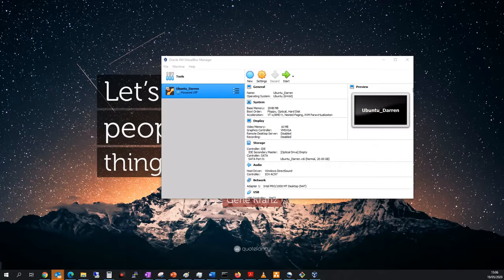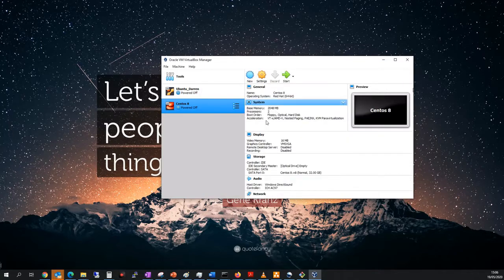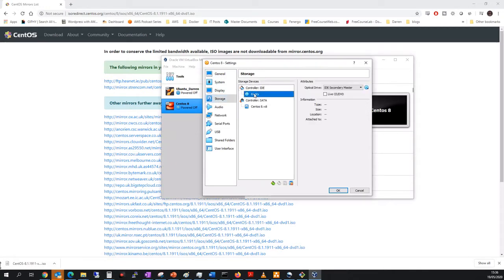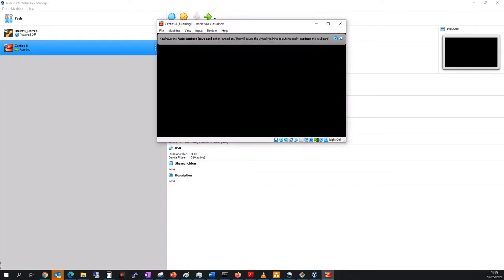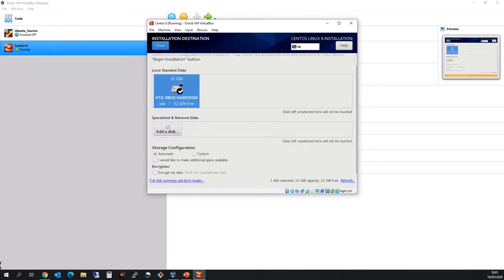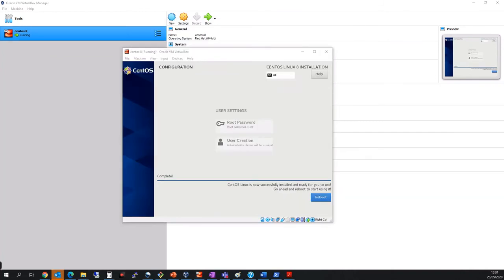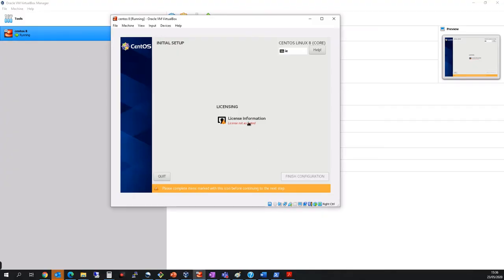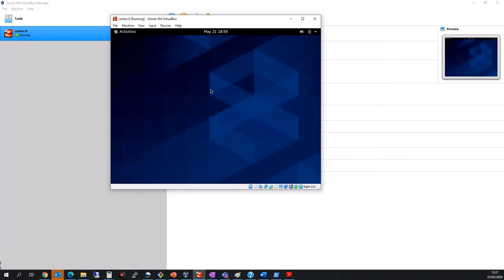How to Install CentOS 8 on VirtualBox 2020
This CentOS 8 tutorial will show you how to install CentOS 8 on VirtualBox. To begin you will see how to create a Virtual machine on VirtualBox. Next you will see how to download CentOS 8 to windows. Next you will see the CentOS 8 installation process.

You will mount the CentOS 8 installation media into VirtualBox. Next you will see the CentOS 8 installation process step by step.7

Finally you will log into CentOS 8 server. This installation of CentOS 8 on VirtualBox take place on windows, in affect showing you how to run CentOS 8 on windows 10. The Install process will be the same if you are running on a physical machine.